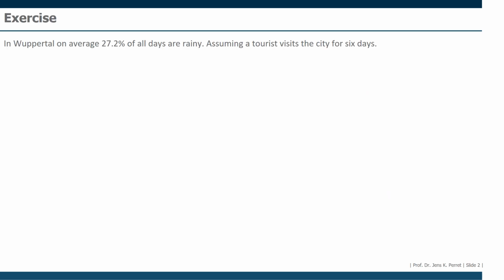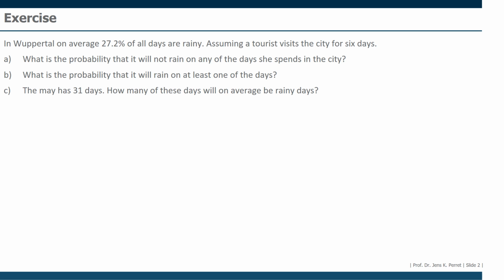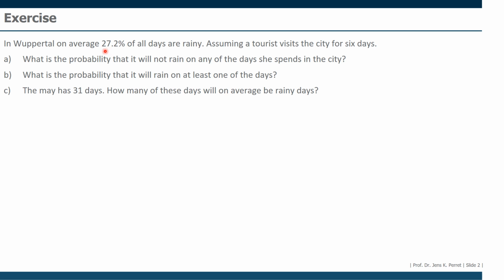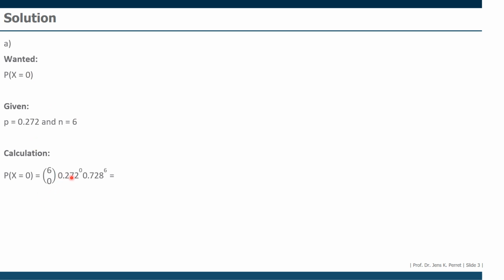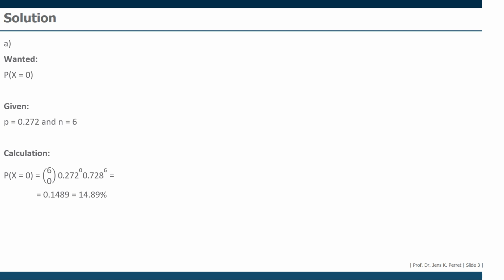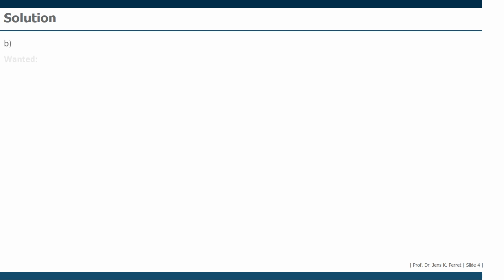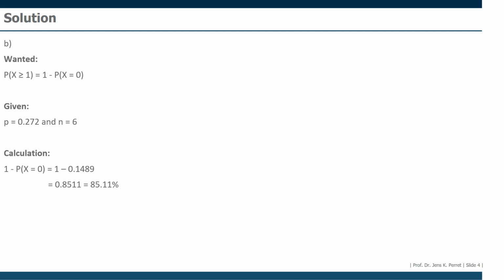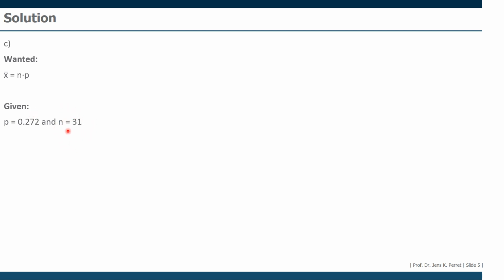Exercise Binomial Distribution Part 08.03